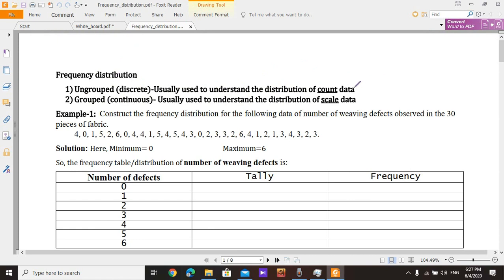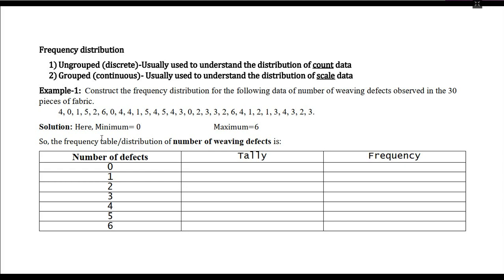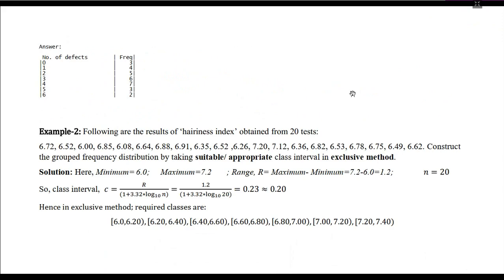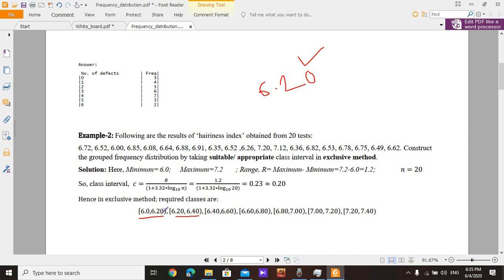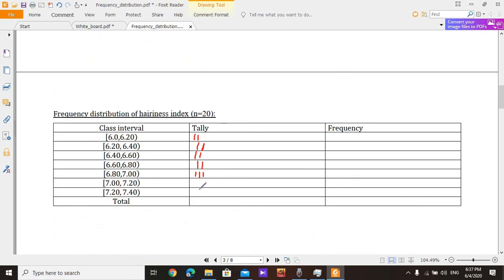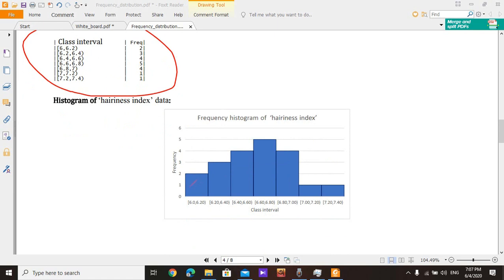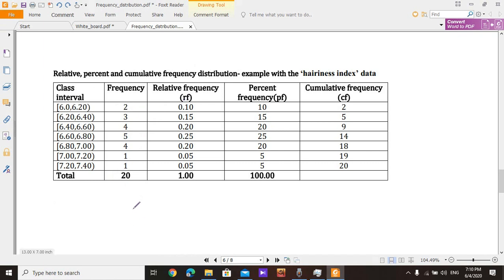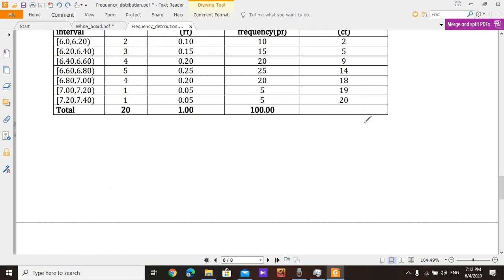Frequency distribution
Topic discussed: Construction of frequency distribution, relative frequency distribution, percent frequency distribution, cumulative frequency distribution, Histogram and shape of the distribution.